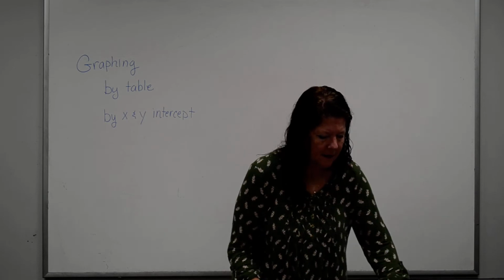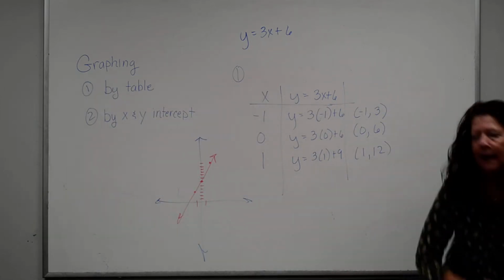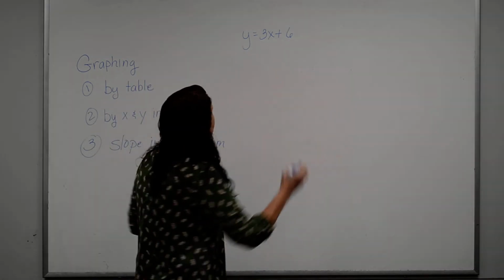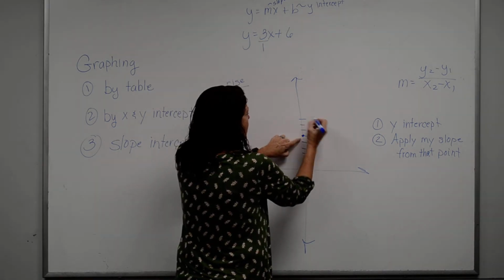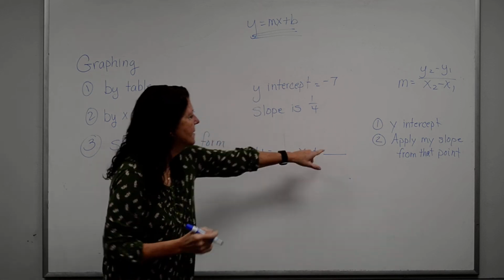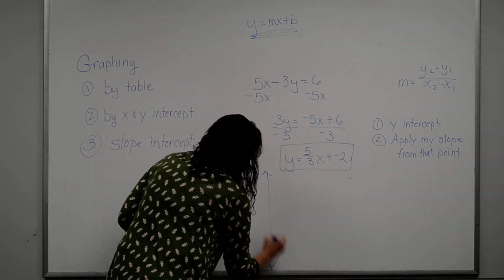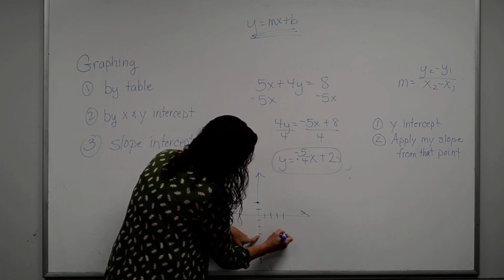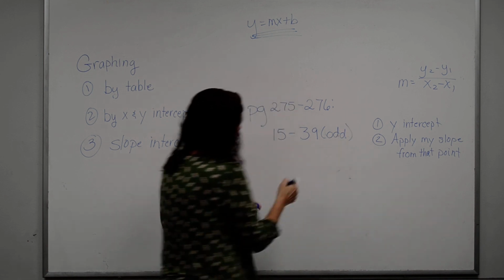November 14, 2022 (algebra 1)